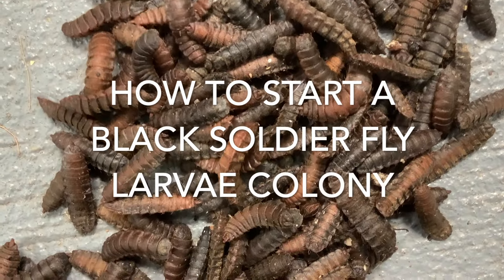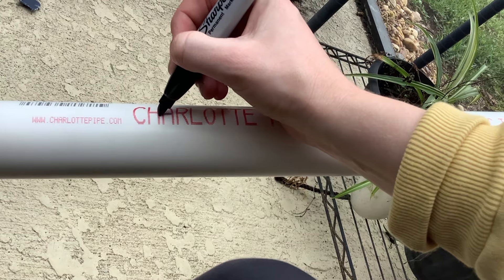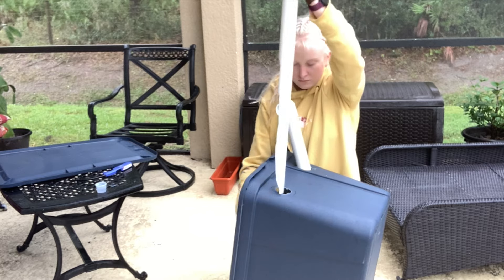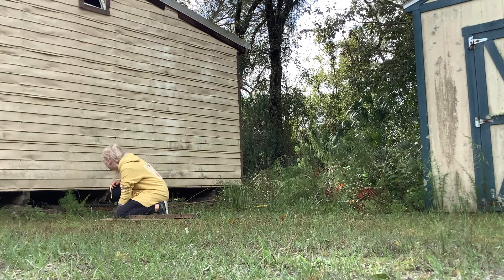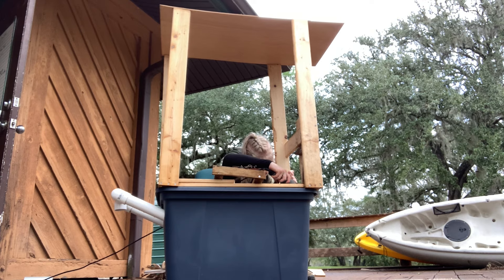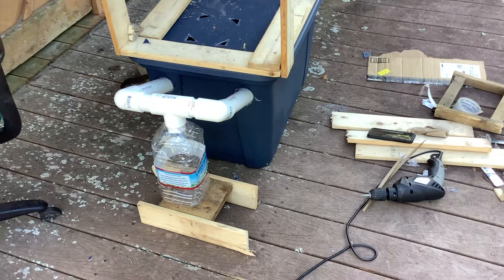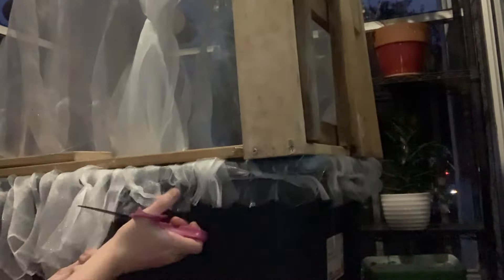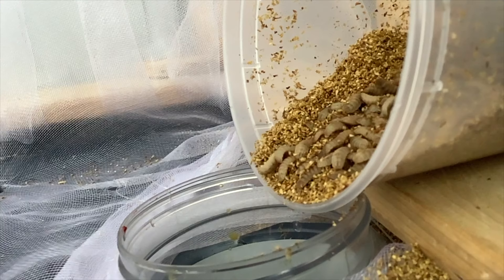How to Start a Black Soldier Fly Larvae Colony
In this video I will go over how to start your very own black soldier larvae colony! Whether you are starting a colony to feed an animal or are just interested in composting, this video will describe in detail how to maximize your black soldier larvae potential!

Live black soldier fly larvae

Netting Mesh